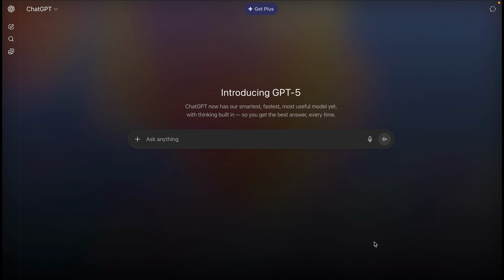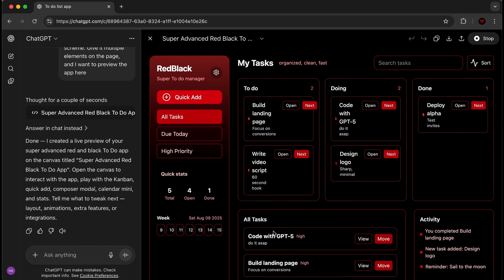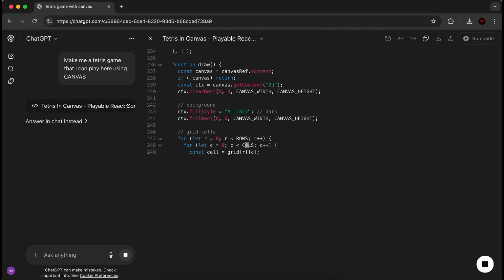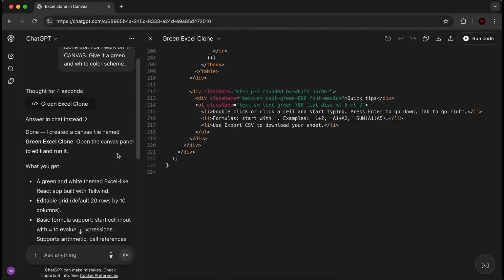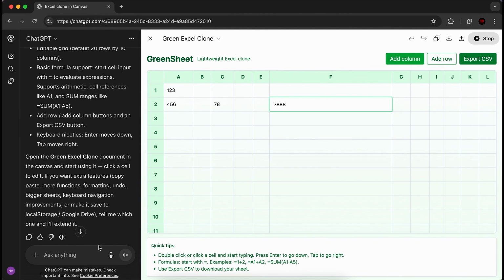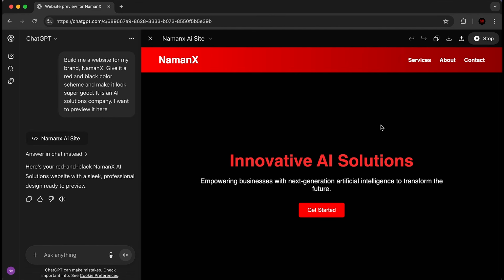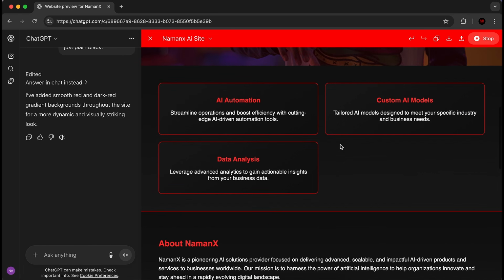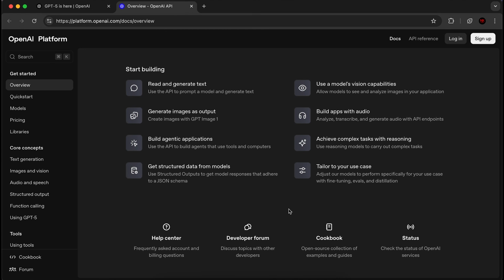Vibe Coding Apps with GPT-5 - My Full Walkthrough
Welcome to this tutorial on vibe coding with GPT-5. In this video you will see how vibe coding with GPT-5 and vibe coding with ChatGPT can turn your app ideas into reality faster than ever. Whether you are a beginner or an experienced developer, this tutorial shows how coding with GPT--5 can streamline your workflow from idea to app.

We start with the basics of vibe coding with GPT-5, then start building fully functional apps using nothing but AI prompts and clear instructions. You will learn how to structure prompts so GPT-5 understands your exact vision and delivers production ready code. You will learn how to ensure that during vibe coding with GPT-5, you get to see a preview of your app within the ChatGPT interface. We cover real app development examples with minimal prompting so you can see the entire process of coding with GPT 5 super effectively step by step.

By the end you will understand how vibe coding with ChatGPT can save hours of manual work help you prototype apps instantly and open up a new era of AI assisted development. If you have ever wanted to experience the full power of GPT-5 for app creation, this is your starting point.

-What vibe coding with GPT-5 is and how it works

-How vibe coding with ChatGPT can help you build apps faster

--The exact steps to start coding with GPT--5

-Real world examples of AI powered app development

If you are ready to explore the future of app development, this vibe coding with GPT 5 tutorial gives you practical hands on knowledge. You will see exactly how to work with GPT 5 to create high quality apps quickly with minimal coding experience.

Timestamps:
00:00 Intro
00:30 First App with GPT-5
4:54 Game Dev with GPT-5
8:03 MS Excel App with GPT-5
13:42 Web Dev with GPT-5
19:36 GPT-5 Coding Capability Overview